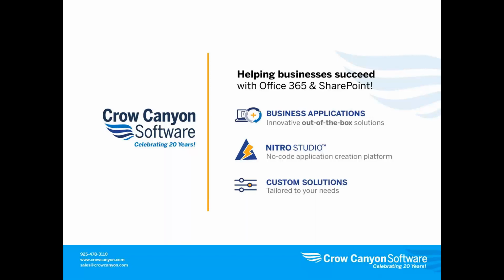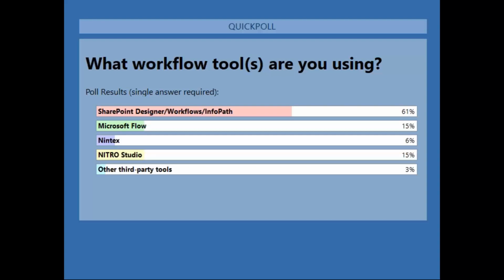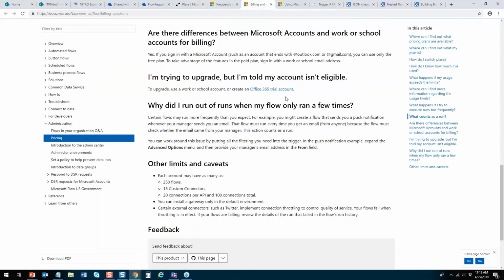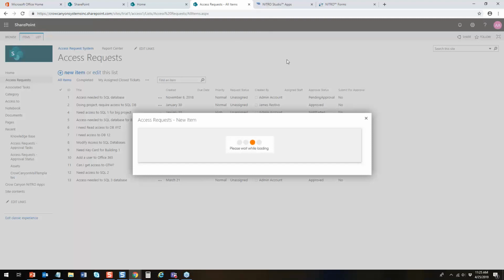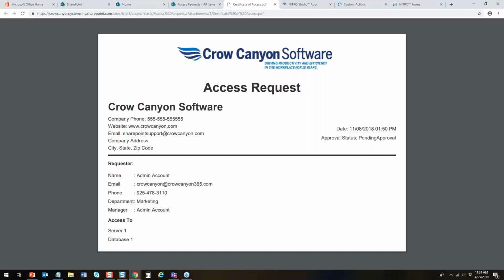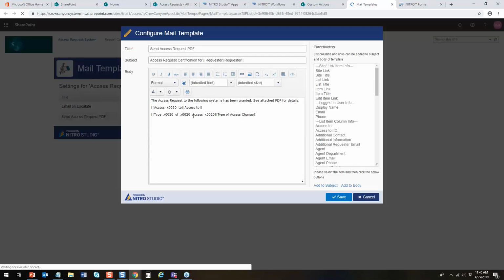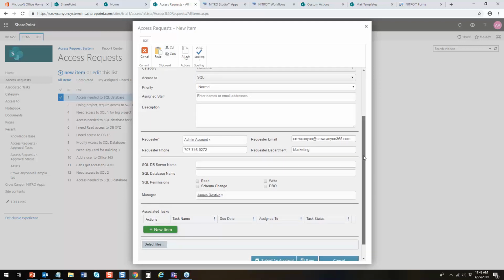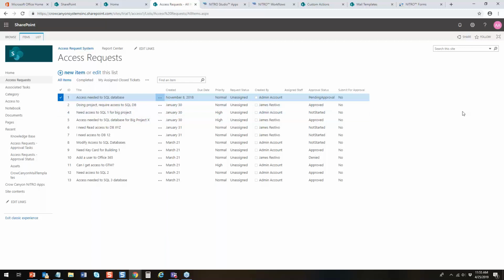NITRO Workflows and Microsoft Flow: Best Friends Forever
Crow Canyon Software’s NITRO Studio offers powerful capabilities for automating and streamlining business processes using Office 365 and SharePoint. NITRO Workflows and Custom Actions, two important components of NITRO Studio, allow the creation of numerous workflows, whether simple or complex. At the same time, Microsoft offers Flow as a workflow tool. Are NITRO and Flow compatible? How do they interact? Find out how NITRO Studio and Microsoft Flow have become BFF’s!